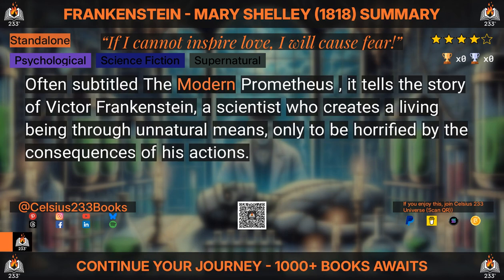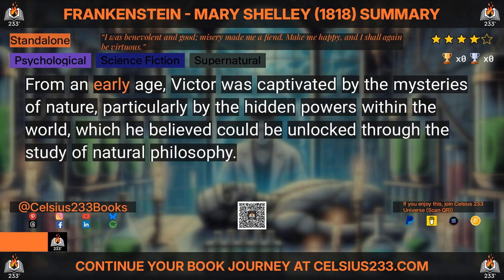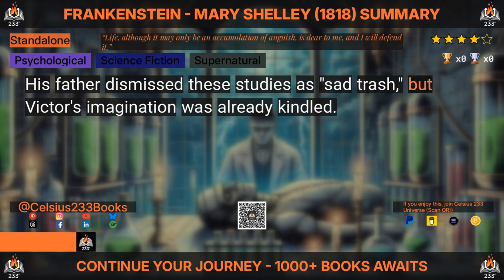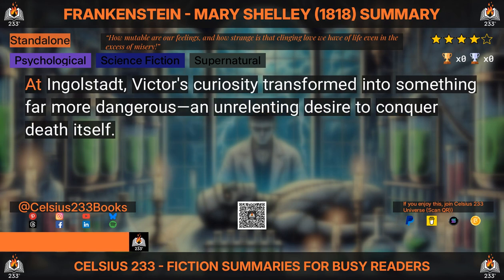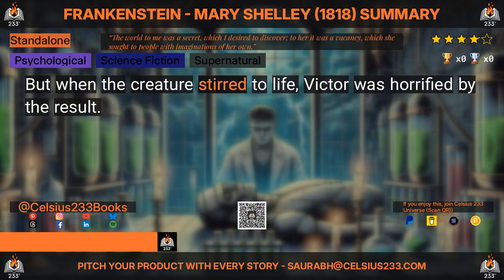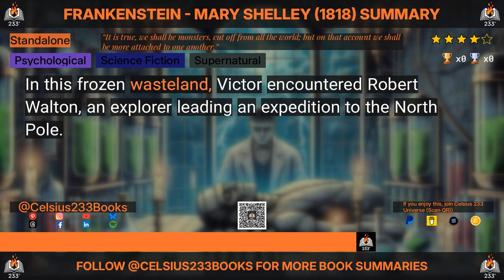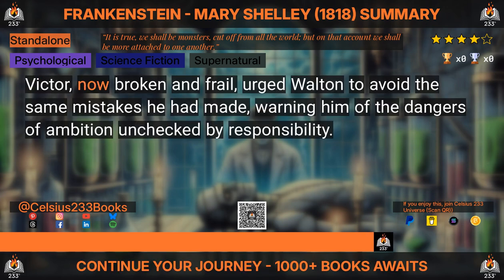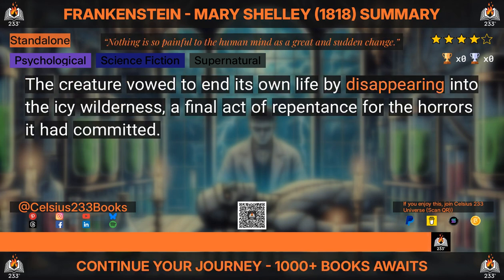Frankenstein - Mary Shelley (1818) Summary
Book 32: Frankenstein - Mary Shelley (1818) Summary
Category: Psychological, Science Fiction, Supernatural
Genre: Fantasy, Fiction, Gothic, Horror, Literature, Sci Fi, Science Fiction

Book at a glance: Frankenstein , written by Mary Shelley and published in 1818, is a seminal work of Gothic fiction that blends horror with a deep exploration of human ambition, morality, and isolation. Often subtitled The Modern Prometheus , it tells the story of Victor Frankenstein, a scientist who creates a living being through unnatural means, only to be horrified by the consequences of his actions. Shelley's novel raises profound questions about science, responsibility, and the boundaries of human knowledge.

Creating videos is a slow process, but you can read Frankenstein - Mary Shelley (1818) and 1000+ book summaries at Celsius 233 (@celsius233books)

Love ❤️ fiction?

Support via crypto:
Bitcoin: bc1qvtac6yr7qgz8guhg3j4f70dmvv7zuhaa9ep2vm
ETH/Solana/Litecoin/USDT: 0xC9953b32FA125bC97B5e75Cf1376cDDf62cd0d66

Every bit helps - thank you! 🙏